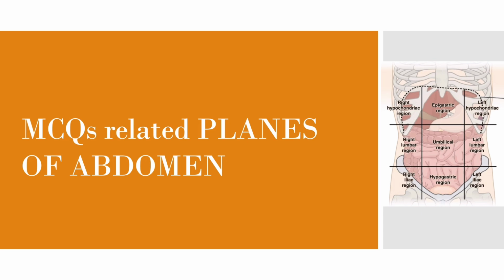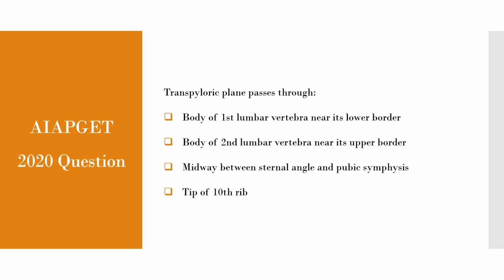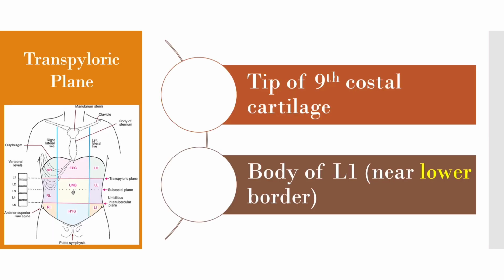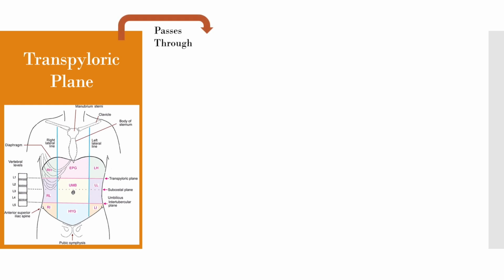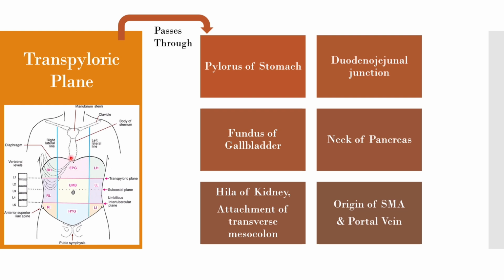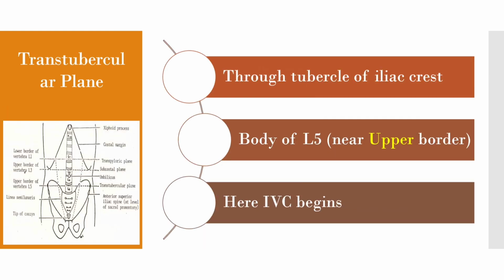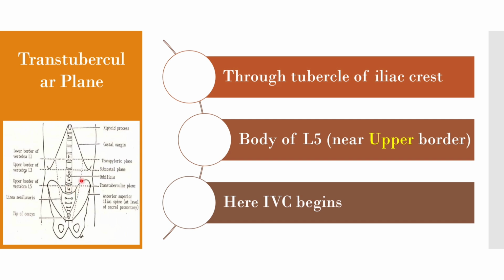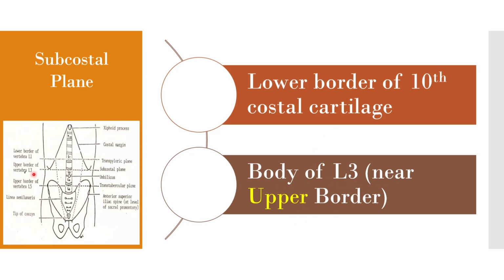MCQs related to planes of abdomen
A concise collection of multiple-choice questions focused on the anatomical planes of the abdomen. These questions help students understand key horizontal and vertical reference lines used in surface anatomy and clinical assessment. Perfect for medical, nursing, and allied health exam preparation.